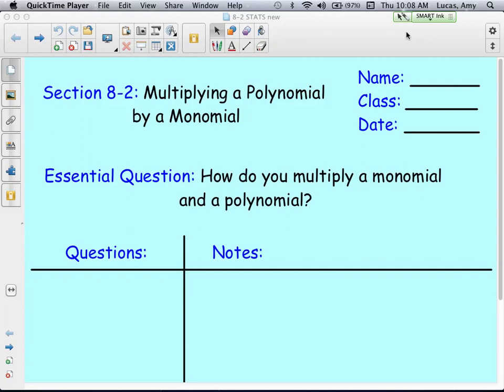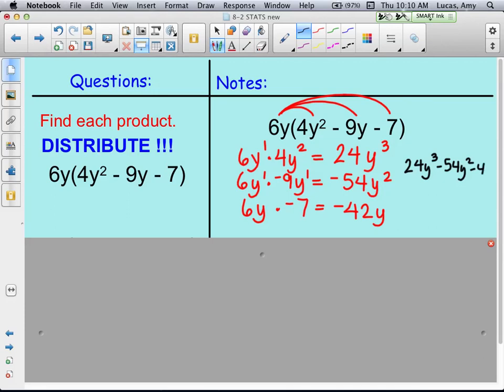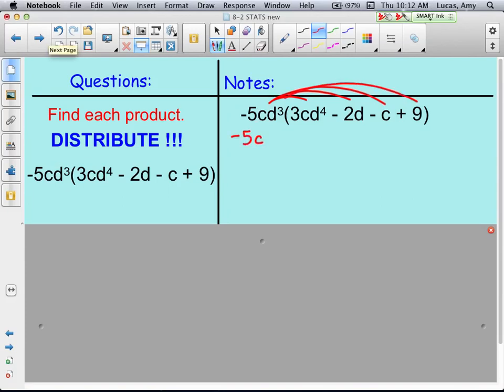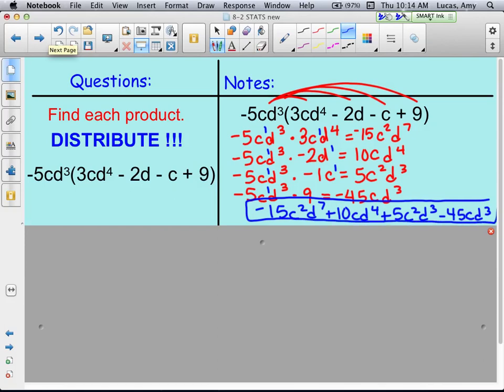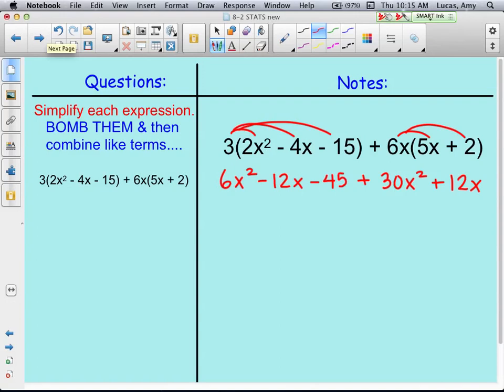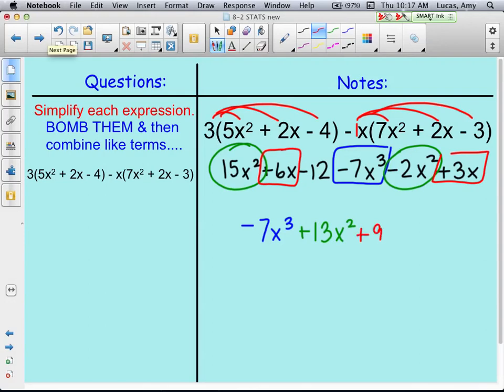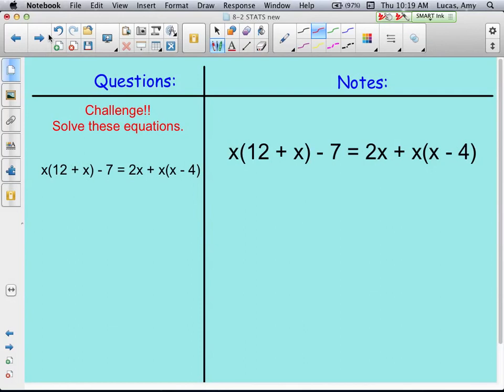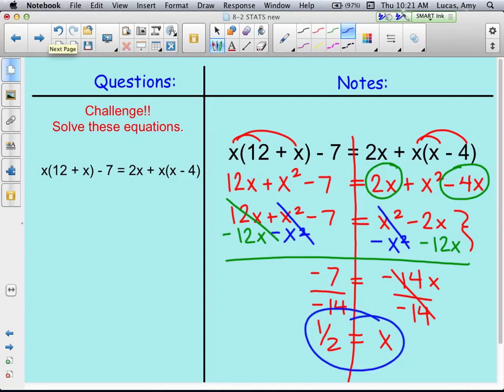Lesson 8-2 Stats